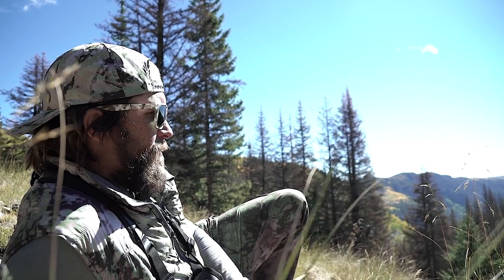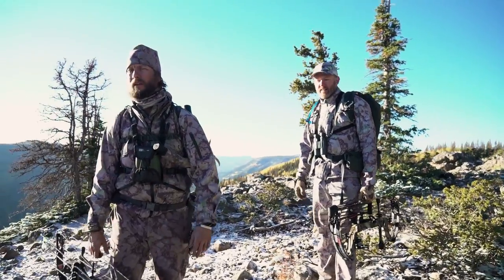SIXSITE Ten Steps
Sometimes the true trophy of a hunt is finding the strength to overcome hardships and the fortitude to push beyond limits.  Taking home the story of a 6 yard elk shot is nice too.